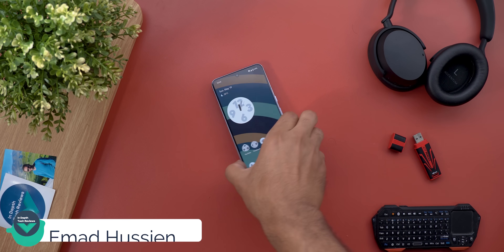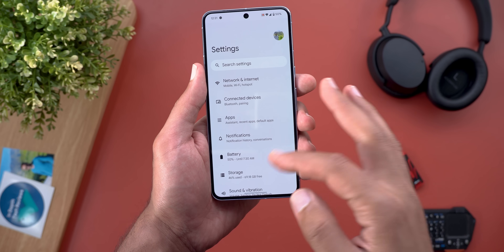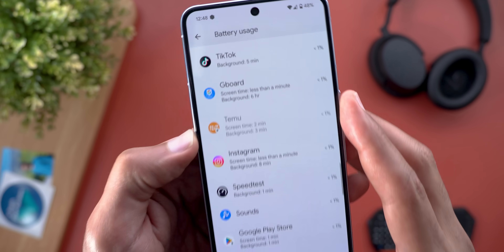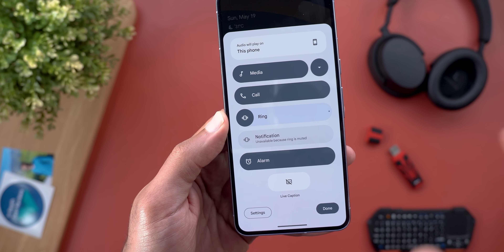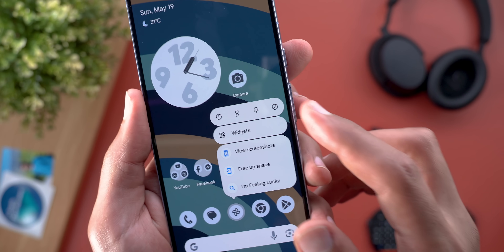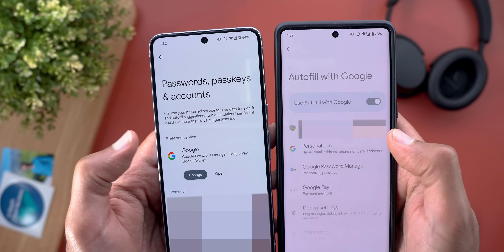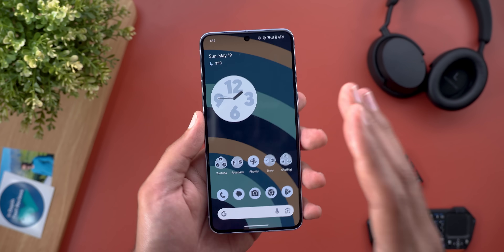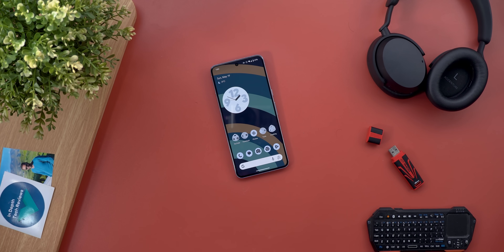Android 15 Beta 2 -16 More Features (Follow-Up)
ANDROID 15 BETA 2 FOLLOW-UP!
In this video I will show you the hidden features, performance, bugs & battery life of Android 15 Beta 2 on the Google Pixel 8 Pro.

**Chapters**
0:00 - Intro
0:19 - Hidden Features
4:52 - Performance, Bugs & Battery
6:15 - Outro